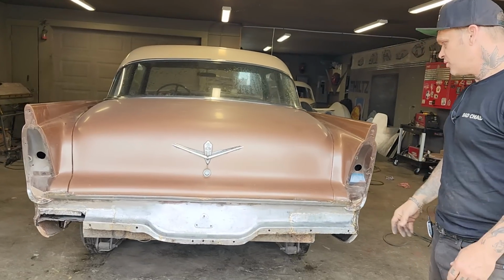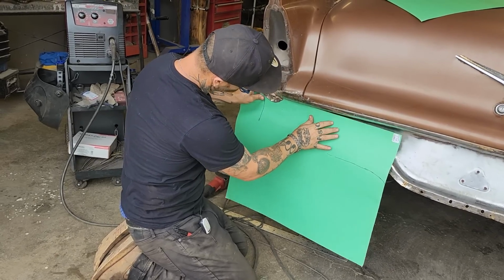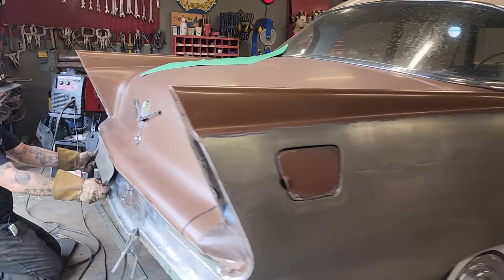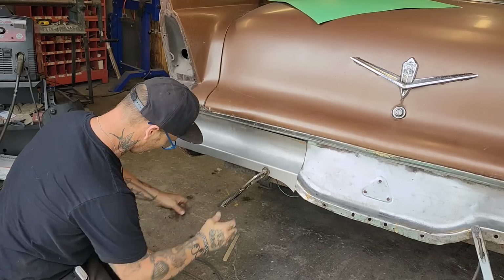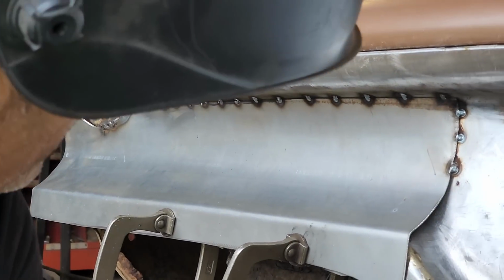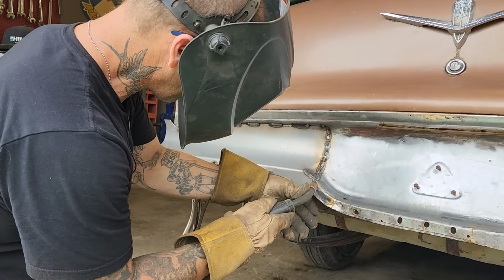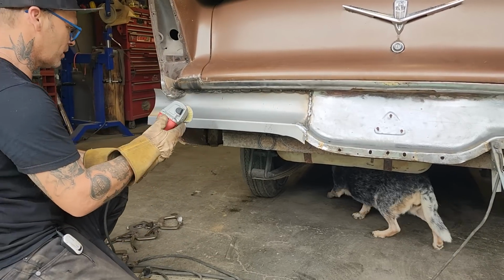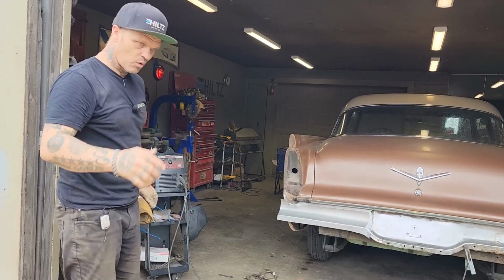Overlapped patch panel rust repair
We stripped the back section of the 1956 Plymouth and it was full of body fill, rust, bronzed patch panels and pinholes so we need to repair it with a patch panel. For this repair, the plan is to overlap the new panel overtop of the existing. Why? Because this car (in our opinion) isn't worth going the full distance with.

*** Our 1956 Plymouth Savoy needs some TLC aka rust repair. This series of videos will show what to do when your classic car has rust issues ***

MAILING ADDRESS:
Hiltz Auto Co.
RR3
Canning, NS
B0P 1H0